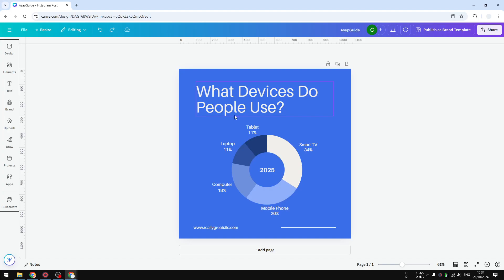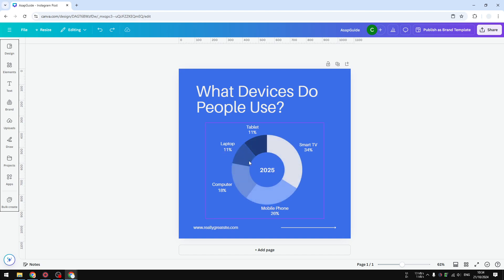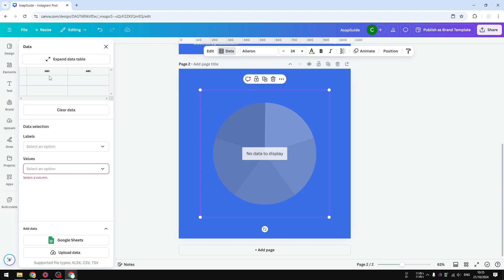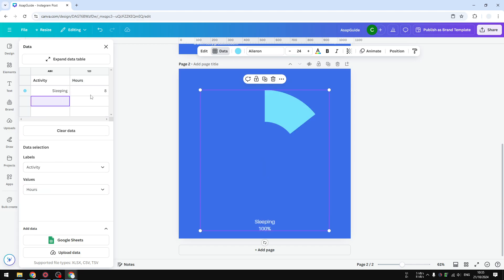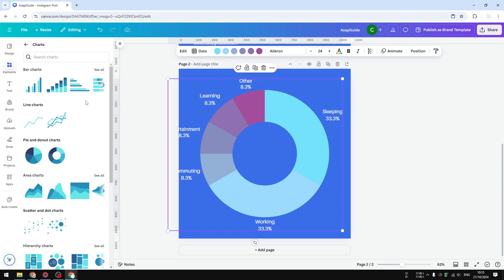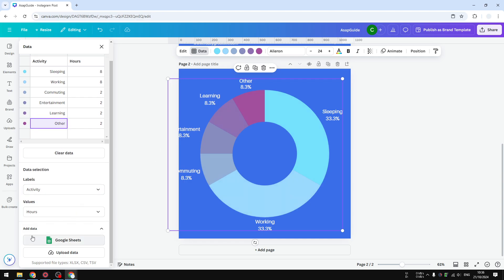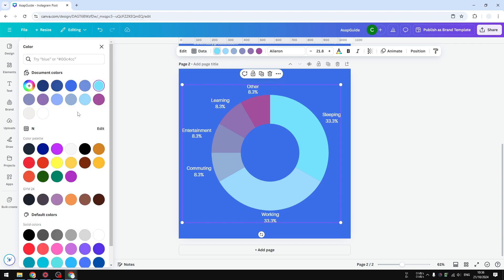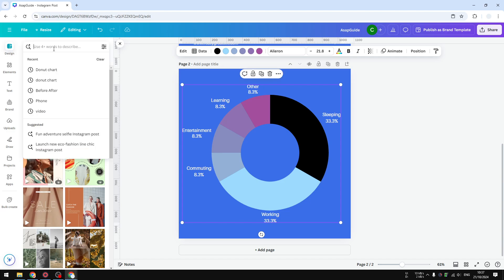How to Create a Donut Chart in Canva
👉 In this video, learn how to create a visually appealing donut chart using Canva's user-friendly interface. Follow along with step-by-step instructions to effectively present your data!